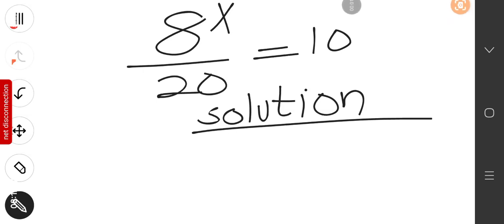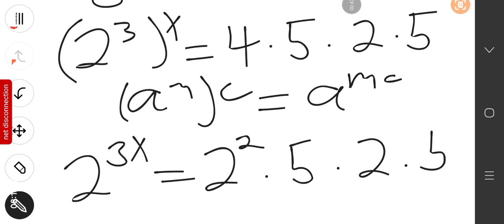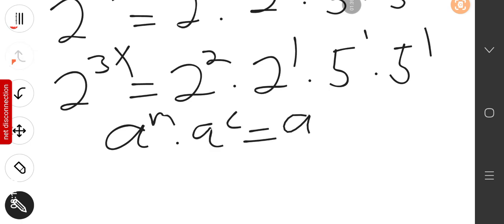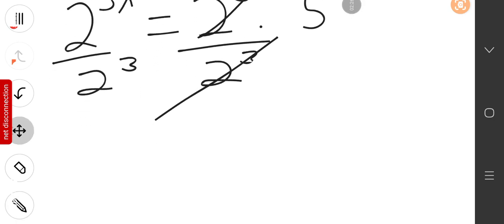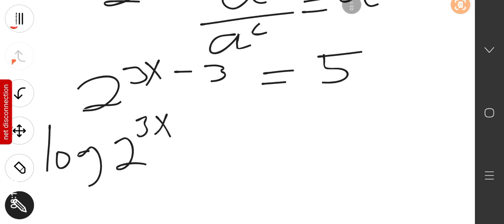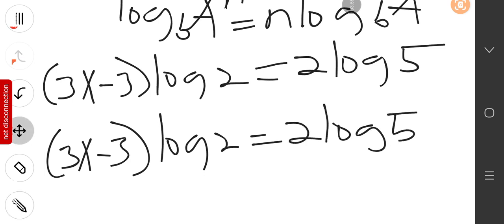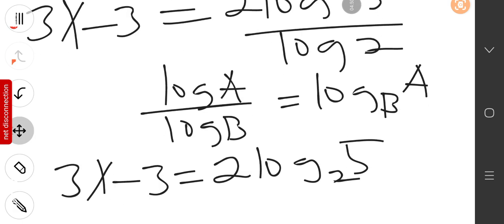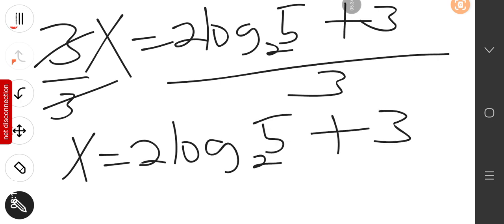USA CAN YOU SOLVE THIS EXPONENTIAL EQUATION 8^X /20 = 10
Can you solve for X?
In this quick math tutorial we solve the exponential equation: 8^X / 20 = 10 step by step.

This is the type of question that shows up in WAEC, NECO, JAMB, IGCSE, and SAT math. It tests both laws of indices and laws of logarithms.

In this video you’ll learn:
How to remove the fraction and isolate 8^X
How to rewrite 8 as 2^3 to make solving easier
How to use logarithms to bring down the exponent
How to simplify using log laws: log₂200 = 3 + 2log₂5
How to give both exact and decimal answers

Final Answer:
Exact: X = (2log₂5 + 3) / 3
Decimal: X ≈ 2.55

Mastering this 1 trick will help you solve any equation where the variable is in the exponent.

Try it yourself first, then comment your answer below.
Did you get X ≈ 2.55?

Comment "MORE EXPONENTS" if you want 5 more practice questions like this.

exponential equations, solve for x, laws of exponents, laws of logarithms, algebra basics, WAEC mathematics, change of base formula, can you solve this